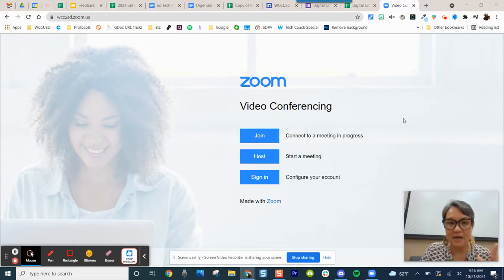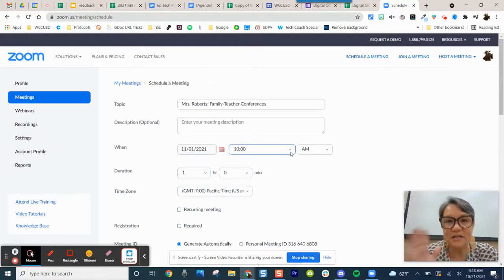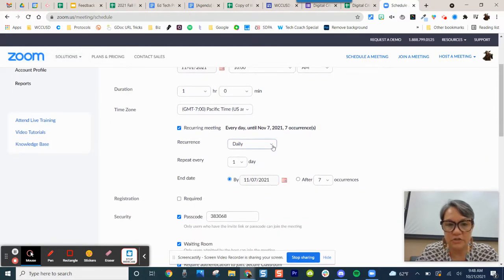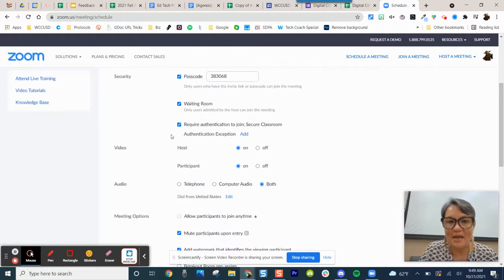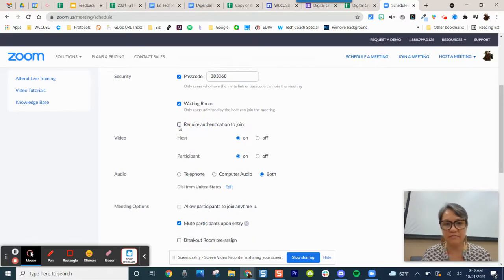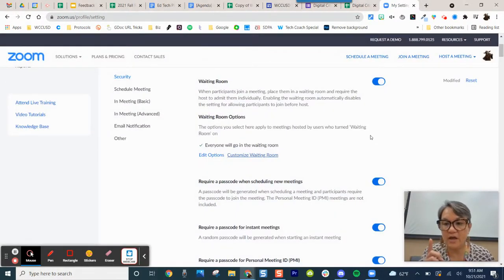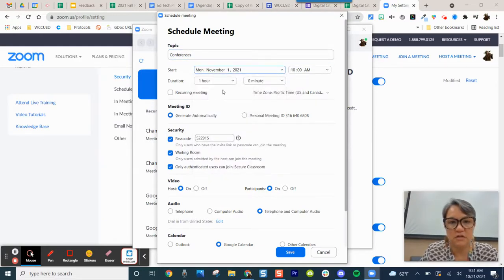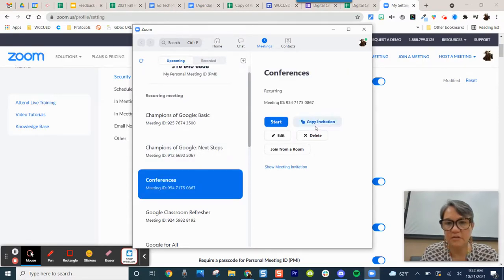How to set up a Zoom meeting for Family-Teacher Conferences